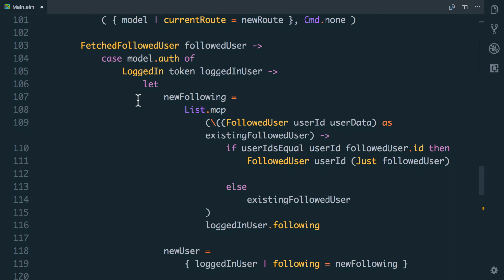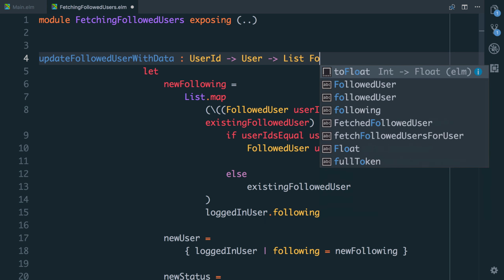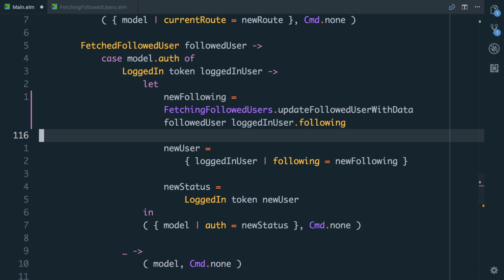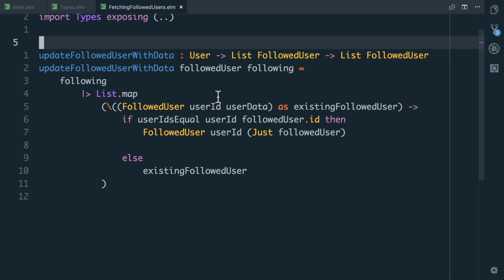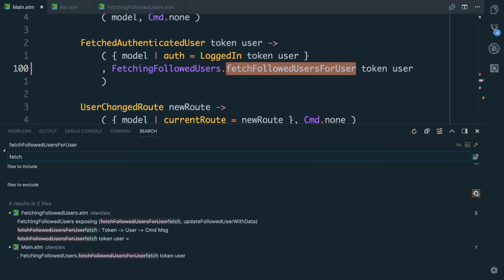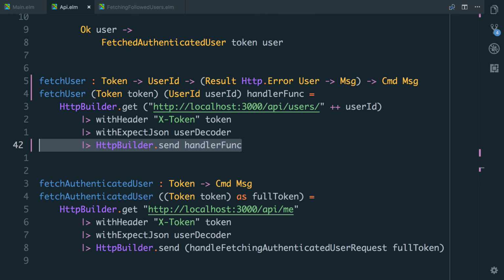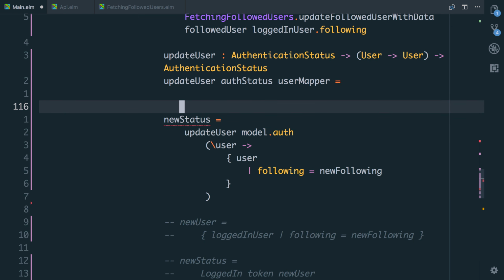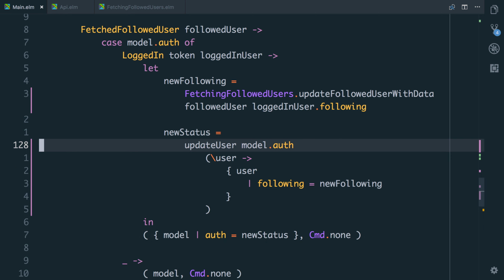Building apps in Elm part 15: Refactoring the followed users code